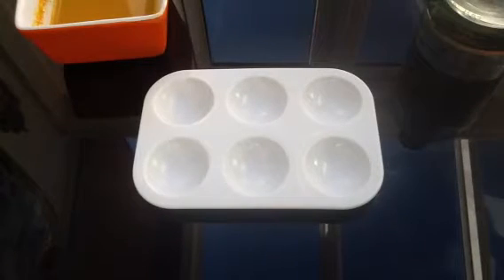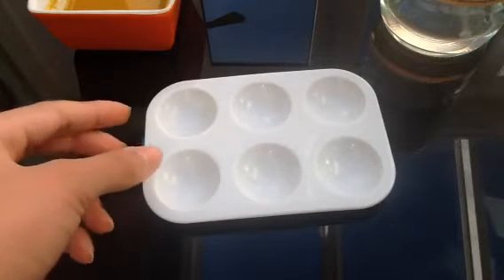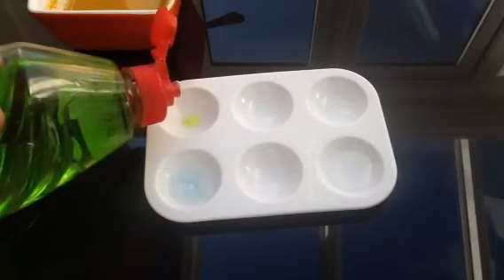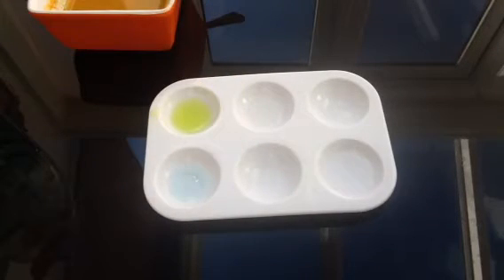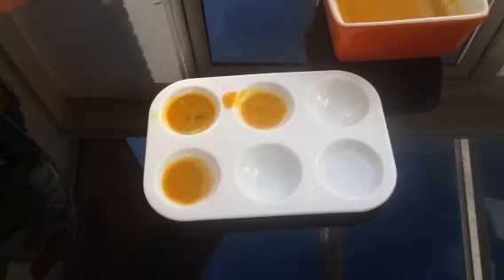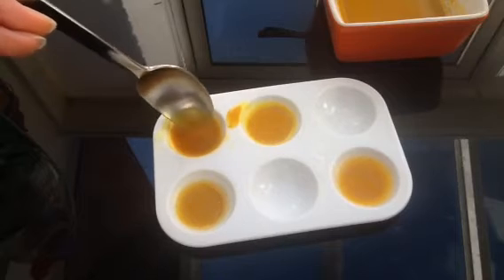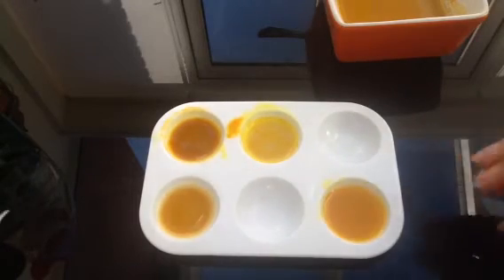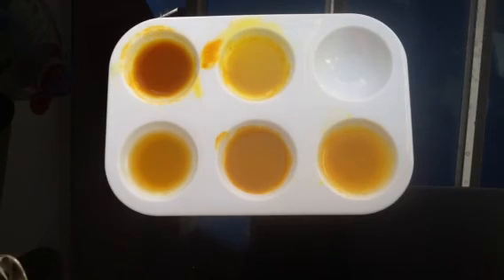Turmeric indicator experiment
A quick and easy experiment

Take care when dealing with acids and alkalis